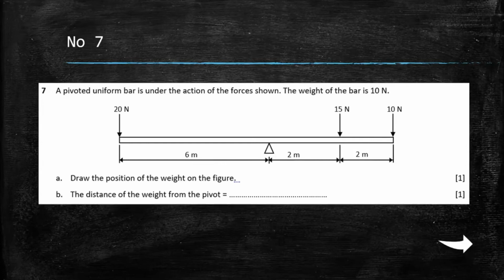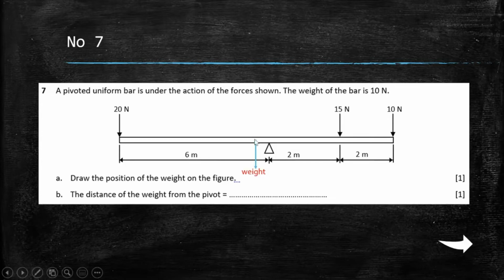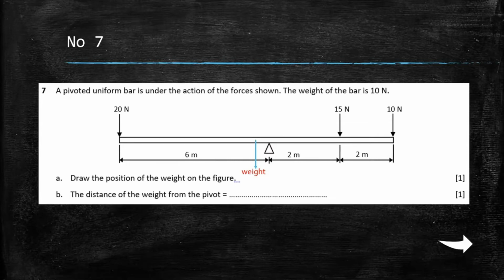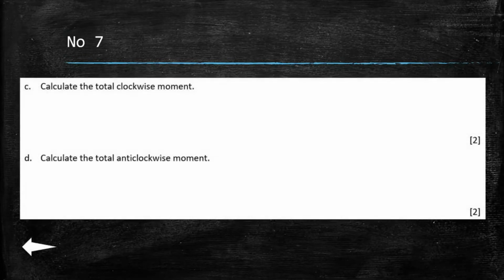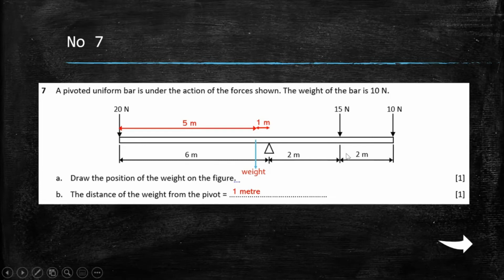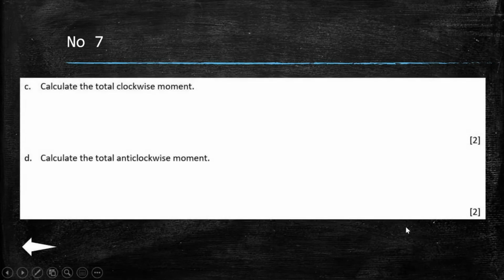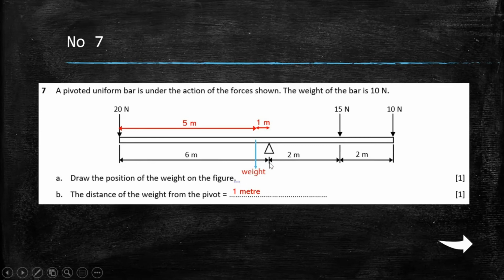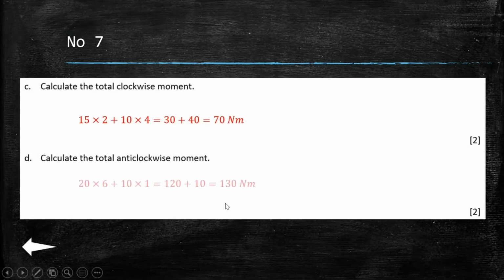Physics Gr 7 Mid Exam Discussion no 7